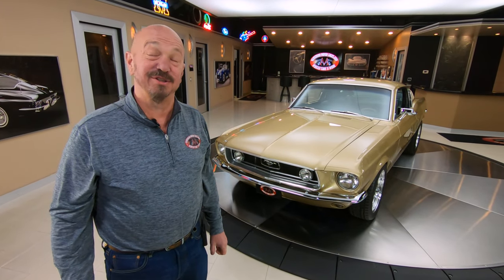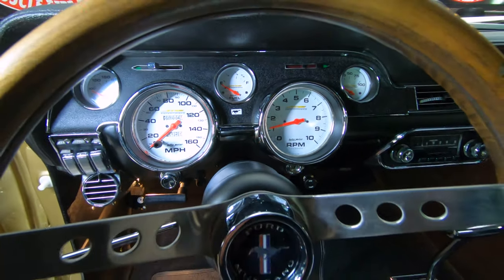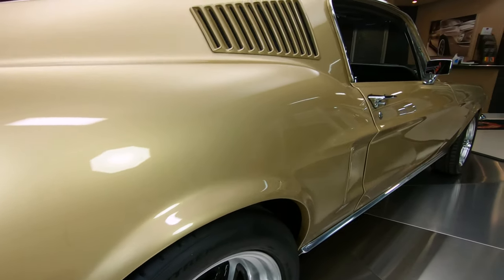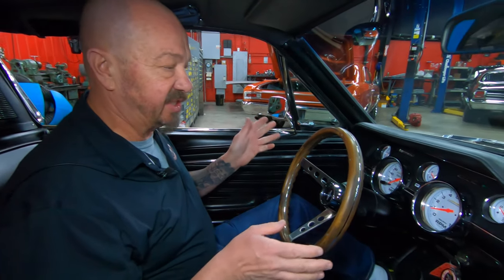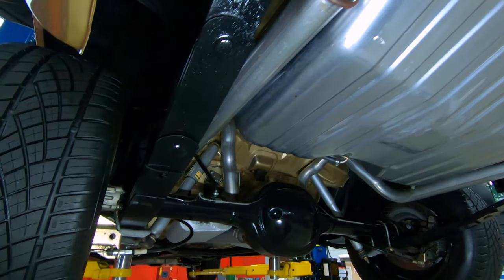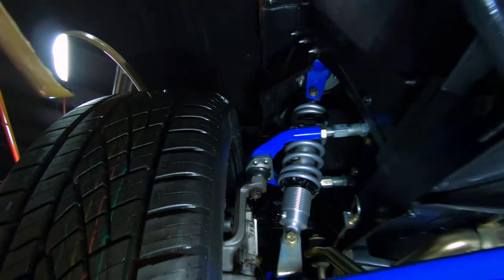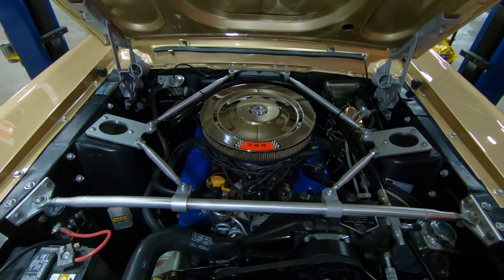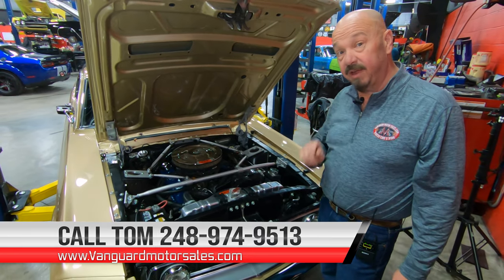ROTISSERIE BUILT FASTBACK!! 1968 Ford Mustang For Sale Vanguard Motor Sales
Welcome back guys! Today we are taking this ROTISSERIE BUILT FASTBACK!! 1968 Ford Mustang out for a test drive!

1968 Ford Mustang Fastback

VIN: 8T02C202635

Check out this absolutely gorgeous 1968 Ford Mustang Fastback! This Mustang has undergone a meticulous Rotisserie Build and it was refinished in its Factory Original Paint Color of Sunlit Gold! The previous owner purchased this stallion from the son of the late original owner. After finishing the restoration, he enjoyed taking this '68 to car shows and cruise nights, grabbing attention every time. Take a look at the beautifully straight body that's rolling on 17'' Aluminum Wheels with Continental Tires, Grille Fog Lights, Chrome Bumpers, and the Polished Trim all around! Inside, this Ford is sporting a Black Vinyl Interior, Front Bucket Seating with Shoulder Belts, Sport Deck Rear Seating with Lap Belts, a 3-Spoke Wooden Steering Wheel, AutoMeter Dashboard Gauges, AM Radio, and ample room in the trunk for all of your car show essentials!

Under the hood sits a Numbers Matching Ford 289ci V8 Engine with an Edelbrock Performer 289 Intake Manifold and an Edelbrock 600 CFM 4-Barrel Carburetor sitting on top! A Pertronix Ignition Conversion was an added upgrade along with the Aluminum Radiator and Custom Export Braces. Power is put to the pavement through a Number Matching C4 3-Speed Automatic Transmission and a Period Correct Ford 8'' Open Rear End with approximately 2.79:1 Gears! This Mustang is a joy to drive and its also been upgraded with Power Rack and Pinion Steering and 4-Wheel Hyroboost Power Disc Brakes! Baer Front Calipers with 13'' Rotors are paired with CPP Rear Calipers provide great stopping power. You won't hesitate to place a set of mirrors underneath this Mustang to display the beautiful condition of the Body Color Painted Floorboards, Frame Connectors, New Fuel Tank, New Fuel and Brake Lines, Total Control Products Independent Front Suspension with Tubular Upper and Lower Control Arms and Varishock Adjustable Coilovers, Leaf Spring Rear Suspension, and the New Dual Exhaust System that's fitted with Flowmaster Mufflers!

Mechanics:
289ci V8 Engine
Numbers Matching
Engine # C6AE - 6015 - C
- Casting Date: 7J20 (Sept/20/1967)
- Engine Machine Date: Nov/6th1967
- PerTronix Ignition Conversion
- Aftermarket Aluminum Radiator
Serial # 7L6#
- 600 CFM
- Electric Choke
Edelbrock 289 Performer Intake Manifold

Numbers Matching
Transmission # C8DP - 7006
- Vin Stamp: 8I202635

- Varishock Fully Adjustable Front Coilovers
- Total Control Products Tubular Upper and Lower Front Control Arms
- Woodward Power Rack and Pinion Steering Conversion
- Welded-In Subframe Connectors
- Open Differential
- Tag Identifies the Rear End is Period Correct for the Car!
- The Rear End Ratio Also Matches the Car's Original Equipment

- Aluminum Wheels
- Continental Tires

- Hydraboost Power Brake Conversion
- Drilled And Slotted Rotors
- Baer Front Brake Calipers
- PBR Rear Brake Calipers

Air Conditioning
- R134 Converted

Dual Exhaust
- Flowmaster Mufflers

Body:
- Dual Exhaust looks Great
- Tail Light Trim look Good

Interior:
- Upholstery is Clean
- Fold-Down Rear Seat
- Aftermarket Gauges in the Stock Location
- Factory Radio

Underneath:
- Extra Bracing
- Frame Connectors
- Floorboards are Painted Nicely
- Rocker Moldings are in Good Condition